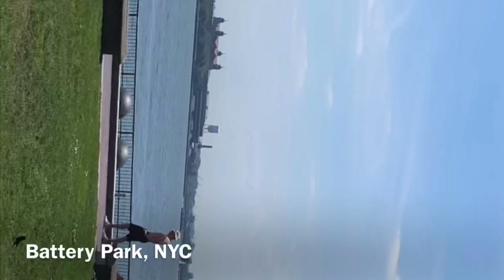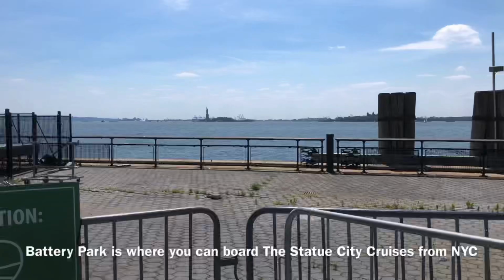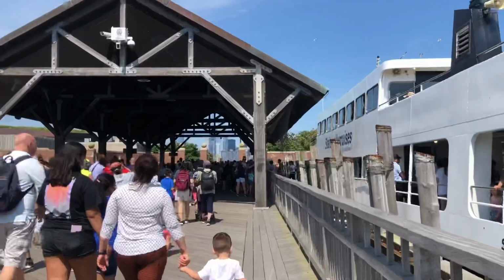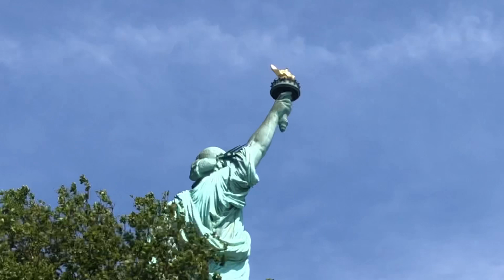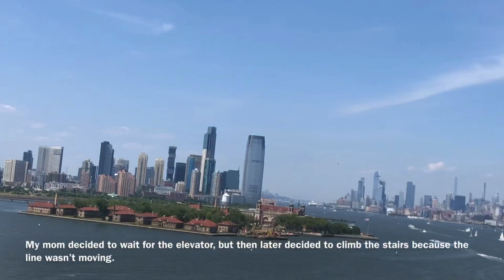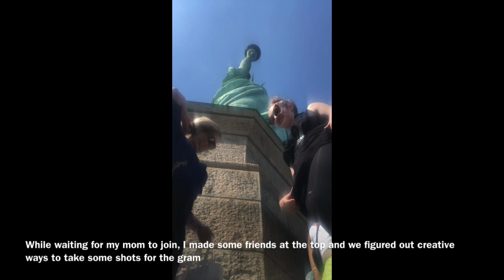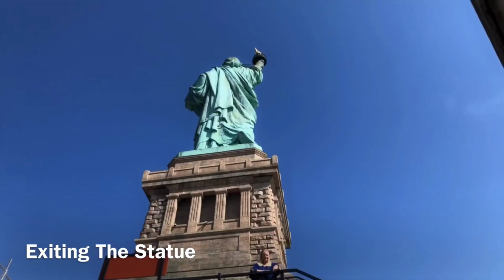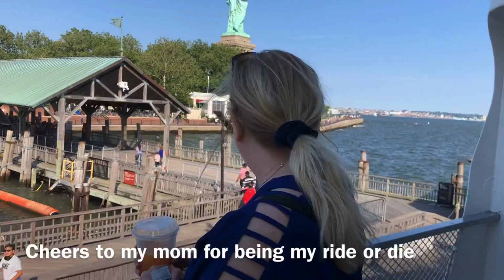Visiting Lady Liberty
Join me as I adventure to libertyisland to visit the statueofliberty in nyc

To embark on your own Statue of Liberty adventure, visit Statue City Cruises.